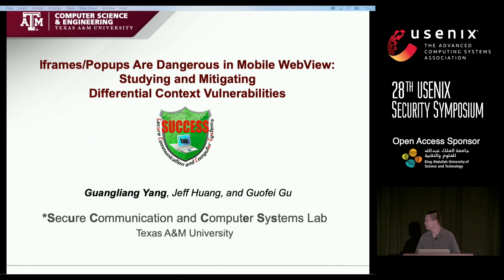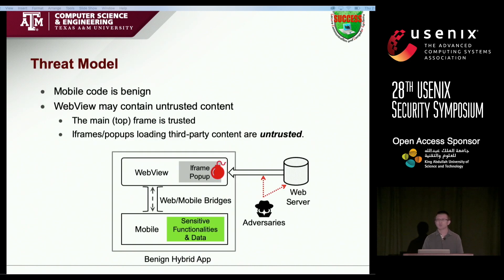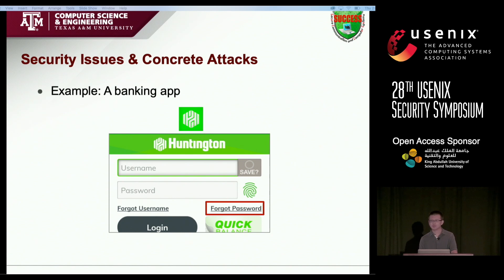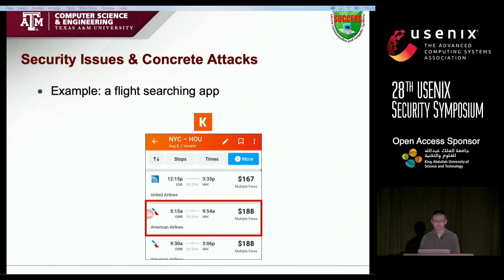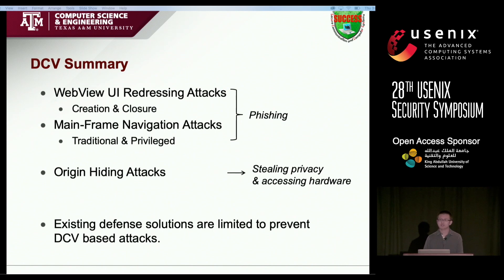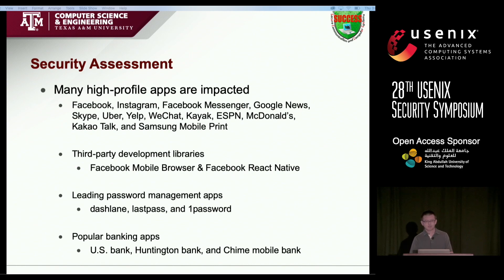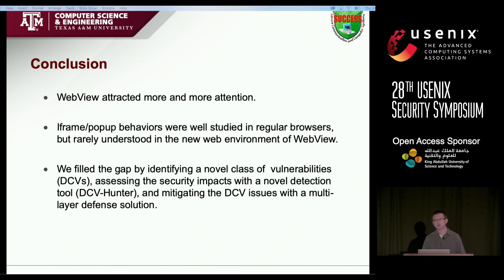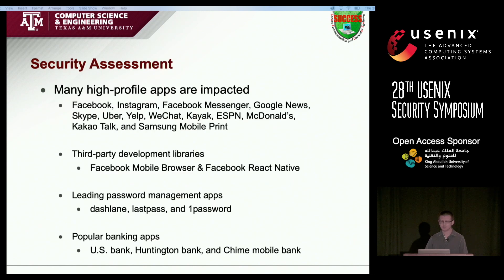USENIX Security '19 - Iframes/Popups Are Dangerous in Mobile WebView: Studying and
Iframes/Popups Are Dangerous in Mobile WebView: Studying and Mitigating Differential Context Vulnerabilities

GuangLiang Yang, Texas A&M University

In this paper, we present a novel class of Android WebView vulnerabilities (called Differential Context Vulnerabilities or DCVs) associated with web iframe/popup behaviors. To demonstrate the security implications of DCVs, we devise several novel concrete attacks. We show an untrusted web iframe/popup inside WebView becomes dangerous that it can launch these attacks to open holes on existing defense solutions, and obtain risky privileges and abilities, such as breaking web messaging integrity, stealthily accessing sensitive mobile functionalities, and performing phishing attacks.

Then, we study and assess the security impacts of DCVs on real-world apps. For this purpose, we develop a novel technique, DCV-Hunter, that can automatically vet Android apps against DCVs. By applying DCV-Hunter on a large number of most popular apps, we find DCVs are prevalent. Many high-profile apps are verified to be impacted, such as Facebook, Instagram, Facebook Messenger, Google News, Skype, Uber, Yelp, and U.S. Bank. To mitigate DCVs, we design a multi-level solution that enhances the security of WebView. Our evaluation on real-world apps shows the mitigation solution is effective and scalable, with negligible overhead.